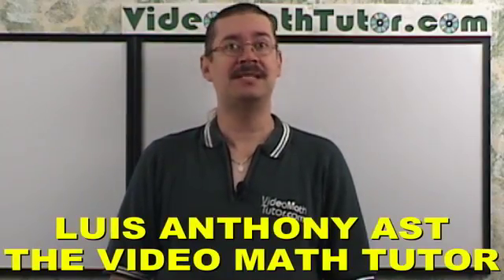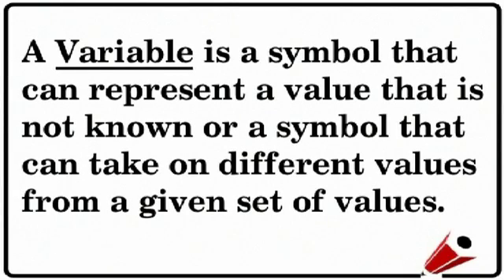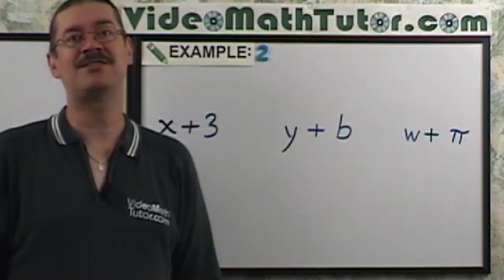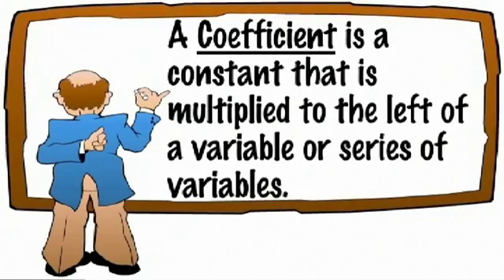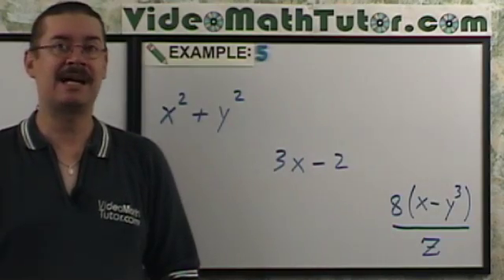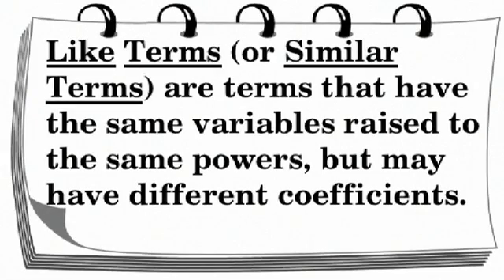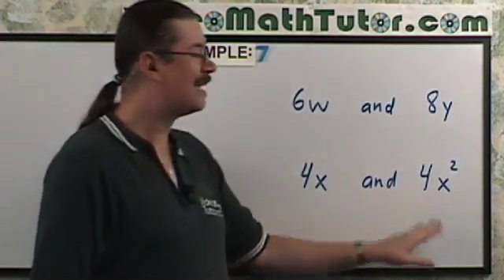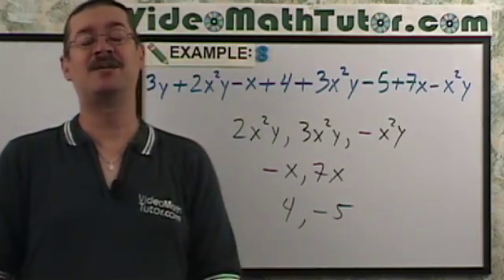Algebra: Introduction to Algebra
[NOTE: This video is only the first 11 minutes of the full lesson, please visit my website to purchase complete version] This lesson consists of providing you with a Self-Tutorial on what is algebra, what are variables, constants, coefficients, terms, and expressions. The tutor explains the use of proper notation, how to combine like terms, find the negation of an algebraic expression, how to evaluate an expression (by hand and by using your calculator), and finally, there is a VERY detailed section on how to translate English phrases into algebraic expressions.